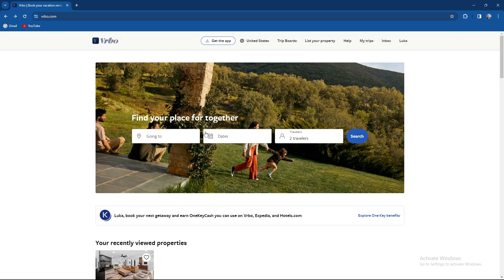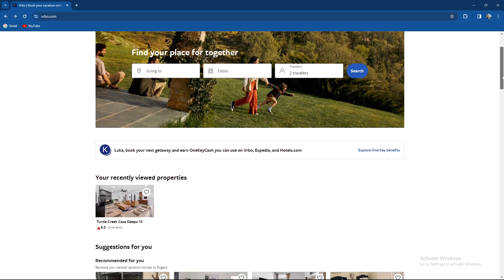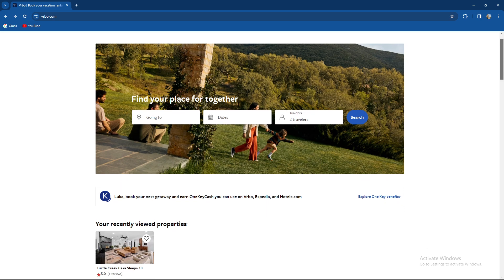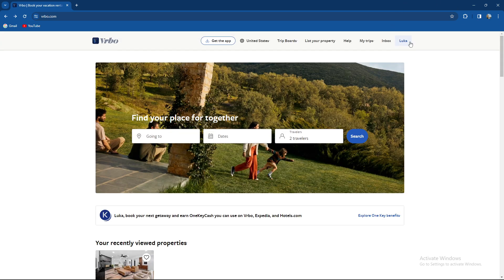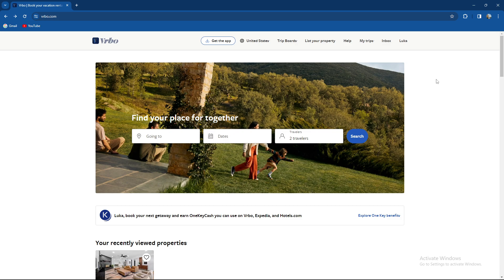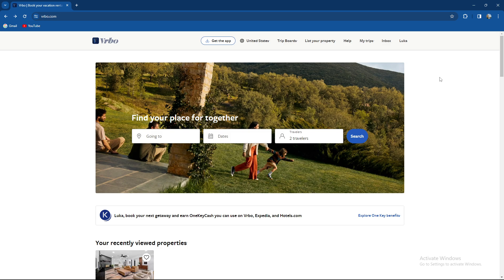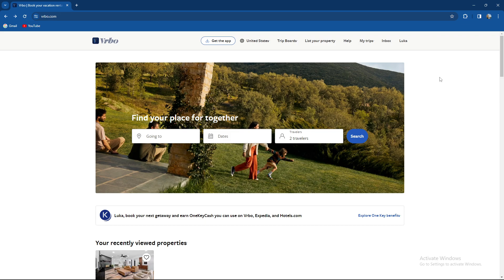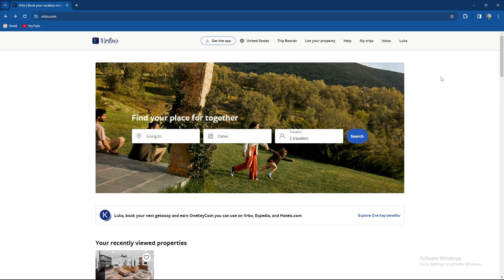How To Delete Vrbo Account (Quick Tutorial)​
Today we talk about How To Delete Vrbo Account, so stay until the end of the video to see the full explanation.